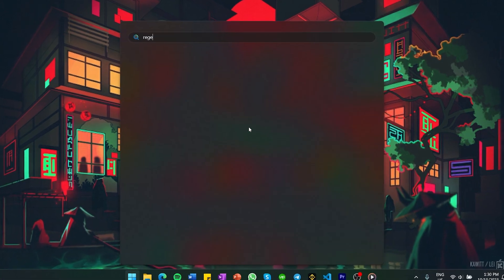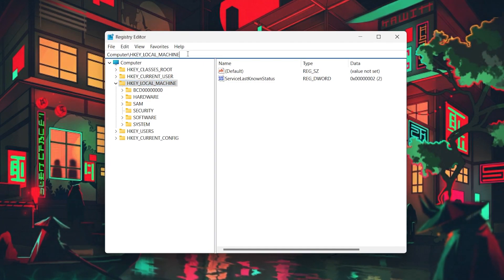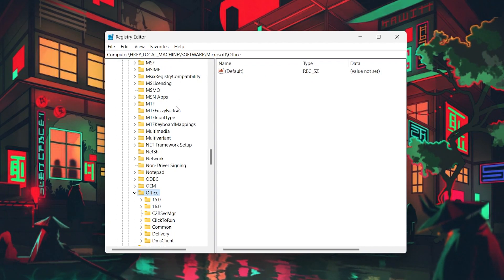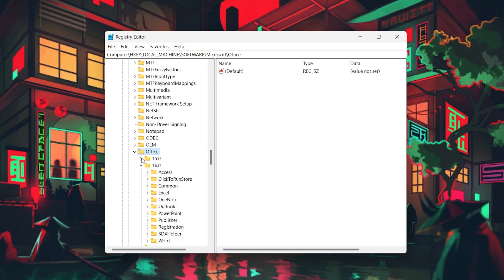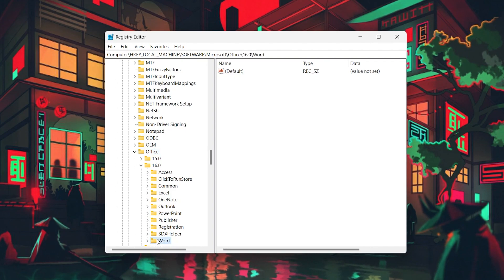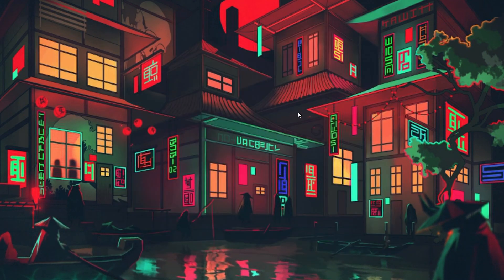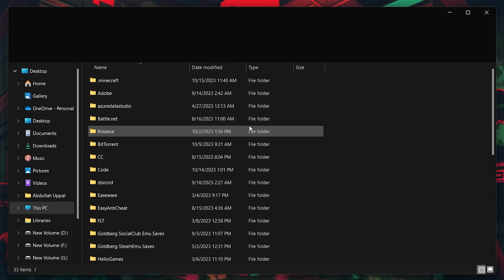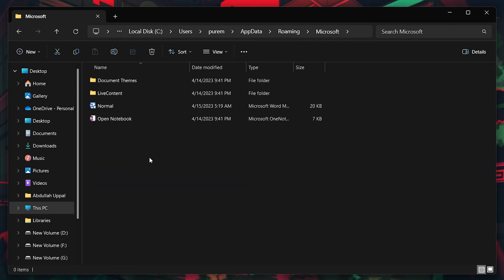How To Reset Microsoft Word To Default Settings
A short tutorial on how to reset Microsoft Word to its default settings.

Registry Editor Path:
Computer\HKEY_LOCAL_MACHINE\SOFTWARE\Microsoft\Office

Timestamps:
0:00 Introduction
0:13 Access Registry Editor Word Path
0:32 Word Directory
0:49 Delete Word Folder
1:01 Change Word File Name